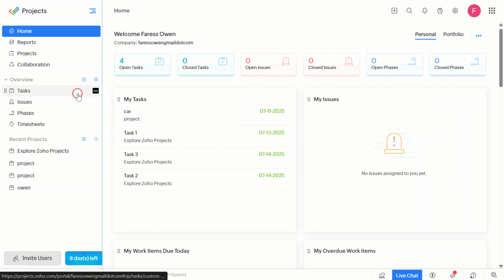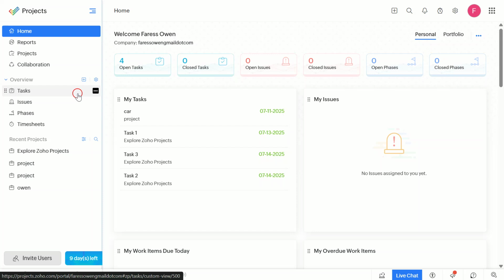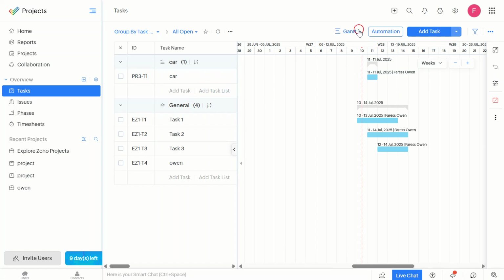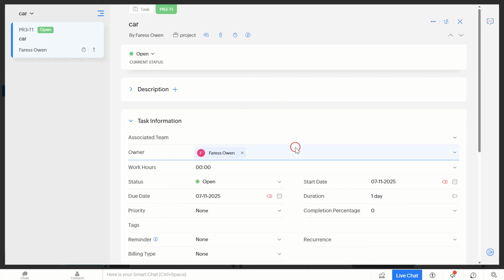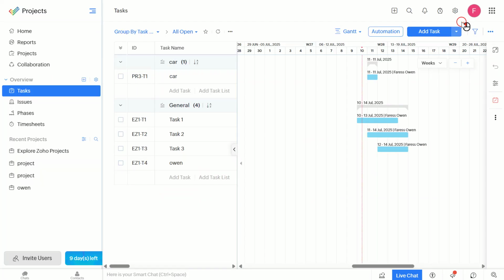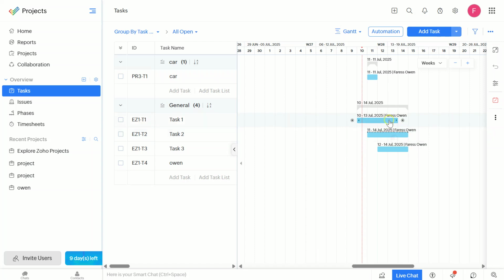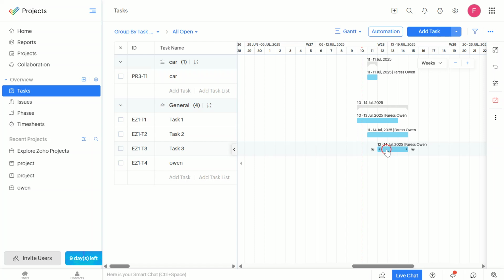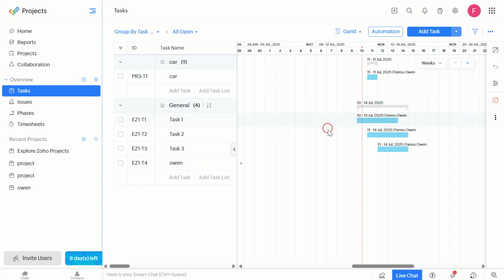How To Visualize Project Progress With ZOHO Project (Full 2025 Guide)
Welcome to this comprehensive. How to Visualize Project Progress with Zoho Project (Full 2025 Guide) tutorial! In this detailed guide, I'll walk you through everything you need to know about. How to Visualize Project Progress with Zoho Project (Full 2025 Guide).

 What You'll Learn in This. How to Visualize Project Progress with Zoho Project (Full 2025 Guide) Tutorial:
• Complete step-by-step instructions for. How to Visualize Project Progress with Zoho Project (Full 2025 Guide)

Whether you're a complete beginner or looking to improve your skills, this. How to Visualize Project Progress with Zoho Project (Full 2025 Guide) tutorial covers everything from basic concepts to advanced strategies. I've designed this guide to be easy to follow, practical, and immediately actionable.

 Why This. How to Visualize Project Progress with Zoho Project (Full 2025 Guide) Tutorial is Different:

 Perfect for:
• Beginners who want to learn. How to Visualize Project Progress with Zoho Project (Full 2025 Guide) from scratch

Questions? Drop them in the comments below! I read every comment and try to respond to as many as possible. If this.

• Share with anyone who might benefit from learning. How to Visualize Project Progress with Zoho Project (Full 2025 Guide)